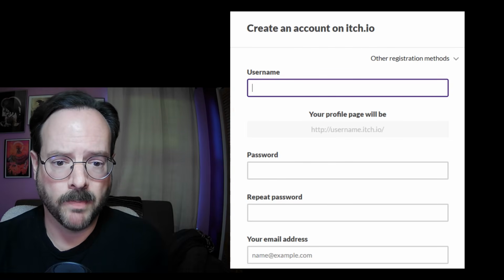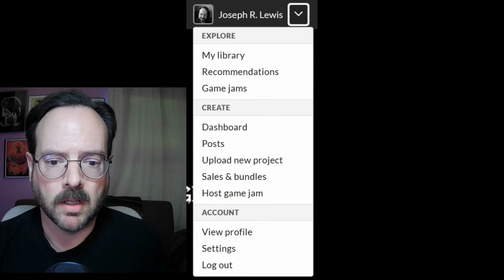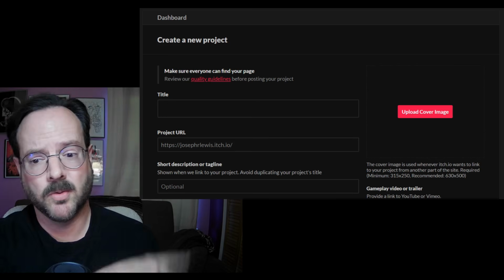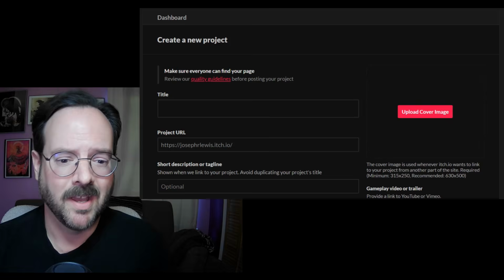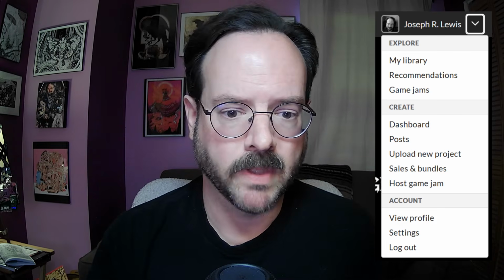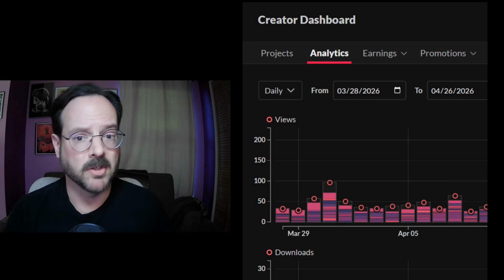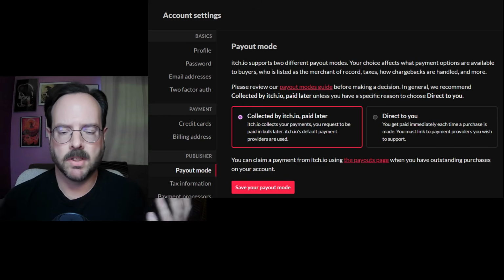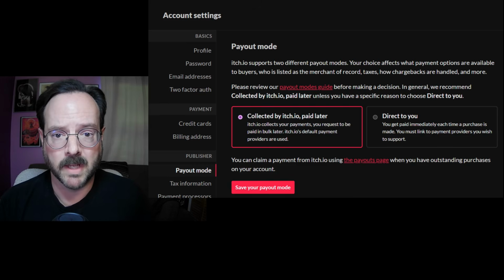How to publish a TTRPG adventure on Itch.io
Fantasy writer and game designer Joseph R. Lewis discusses the process of writing an adventure for a tabletop roleplaying game

Publishing on Itch, including:
Create an account
Create a product page
Using the Dashboard
Getting paid